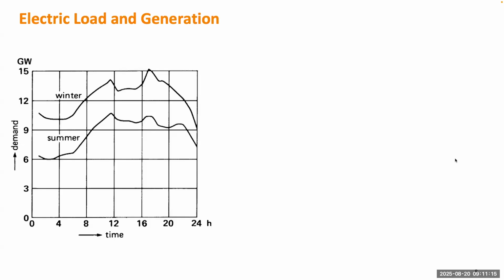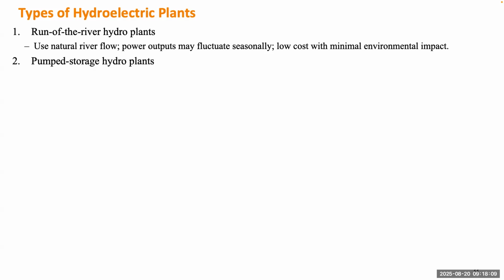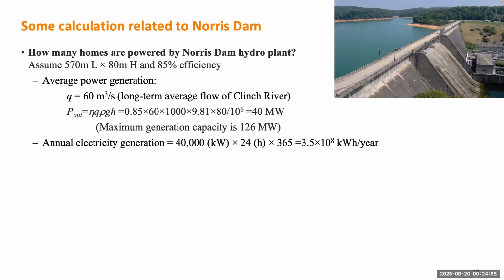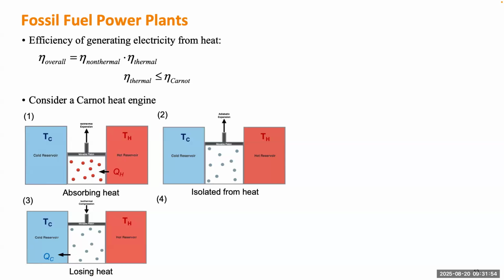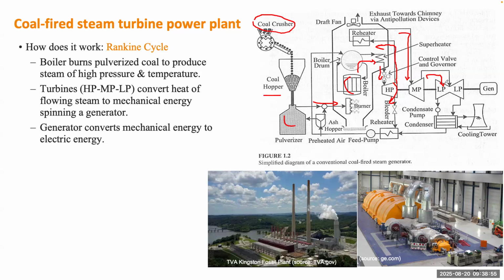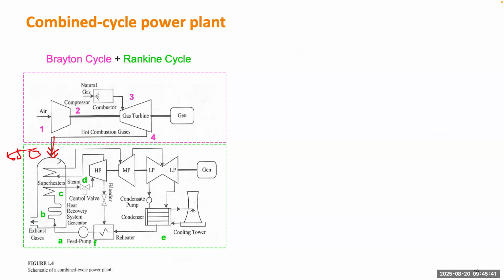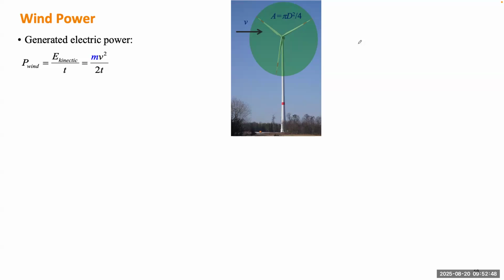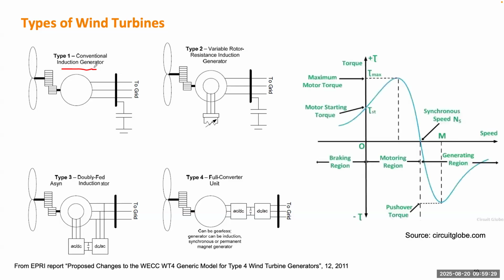Lec 2 Generation Electric Energy Systems